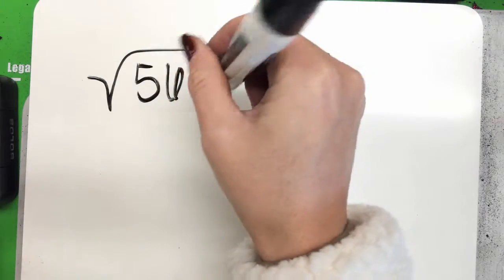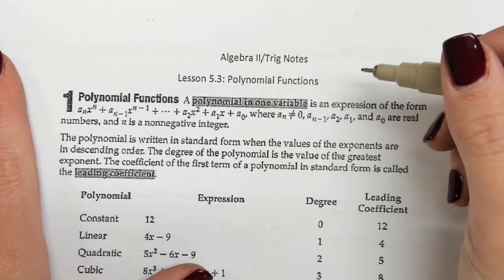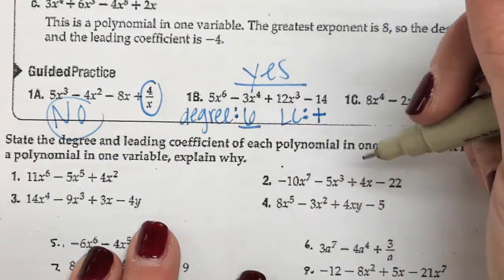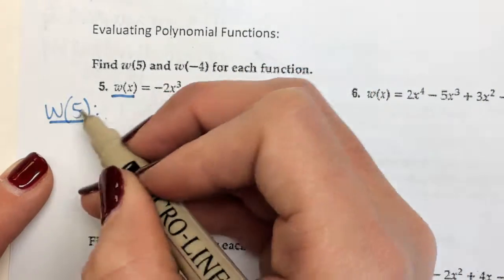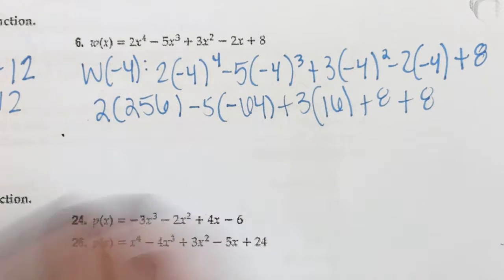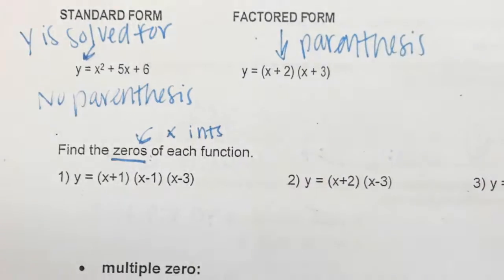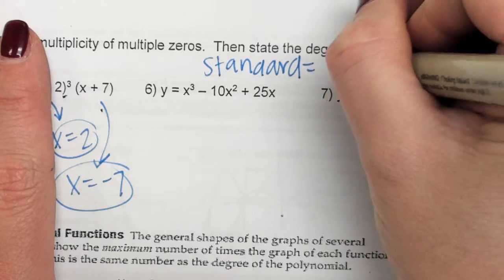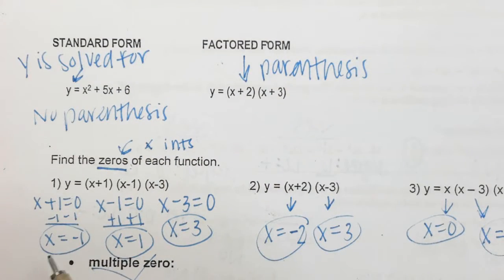Ch. 5.3 notes (THURS, 01/18)